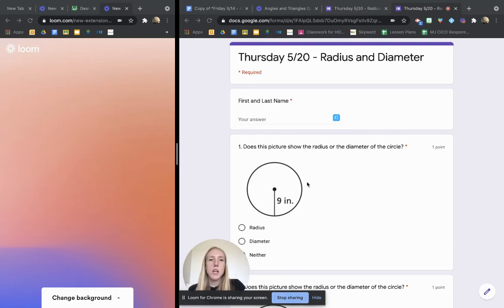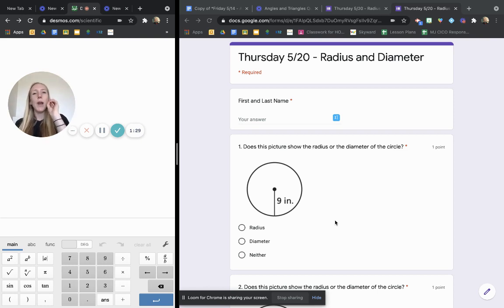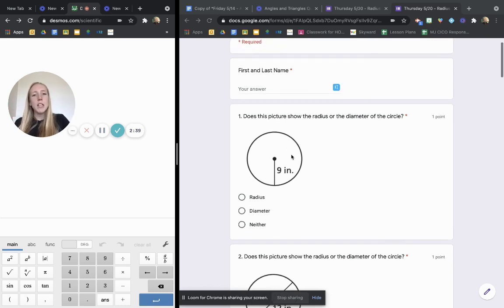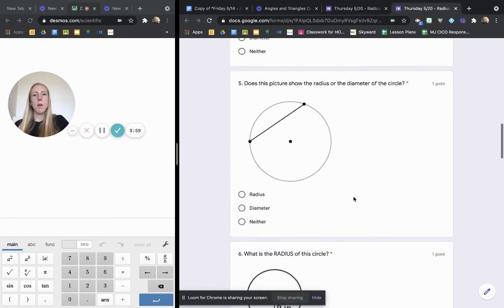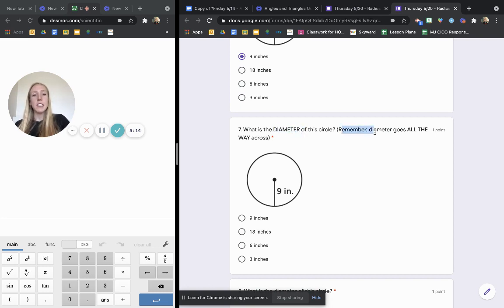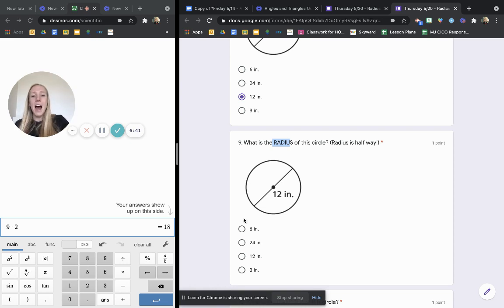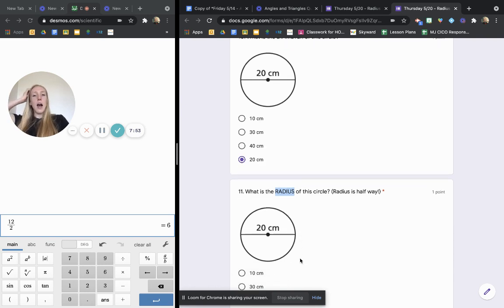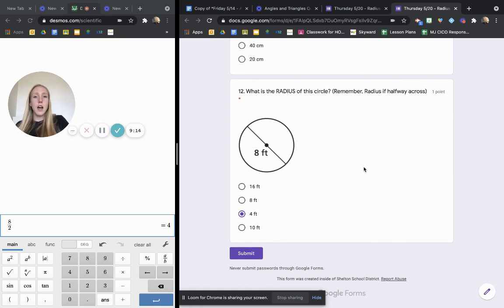Radius and Diameter Assignment Review